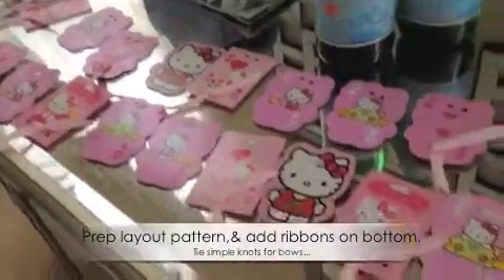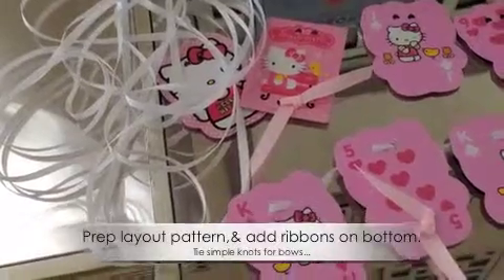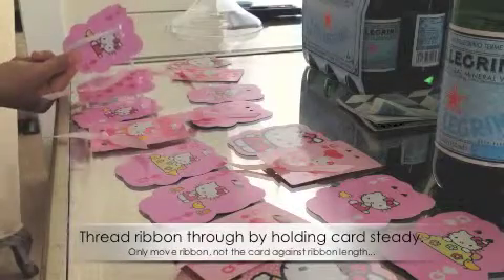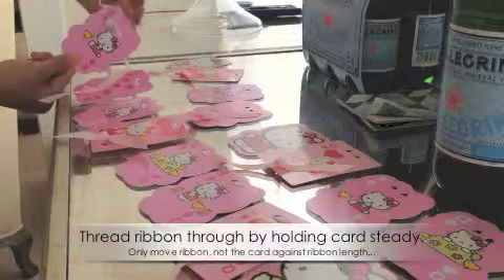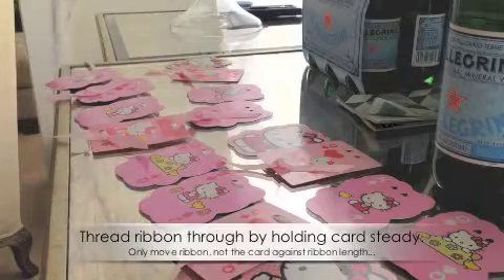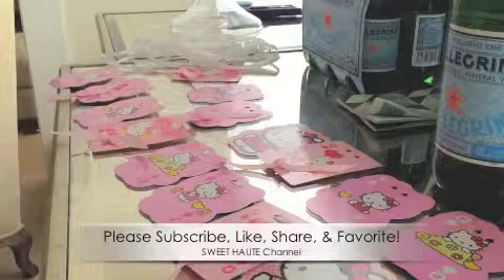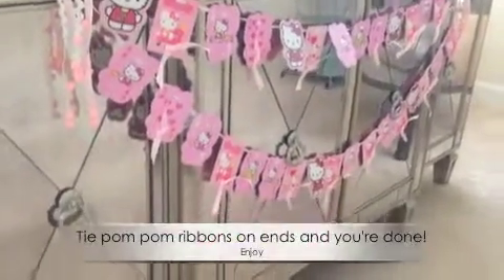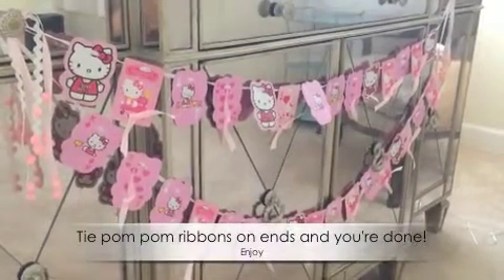Hello Kitty PARTY Garland Tutorial | SWEETHAUTE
^. .^ C L I C K Show More ^. .^
I N S T A G R A M: sweethaute
S N A P C H A T: sweethaute
T W I T T E R : sweet_haute

Details include:
Supplies
Directions

~Be Sweet
SWEET HAUTE